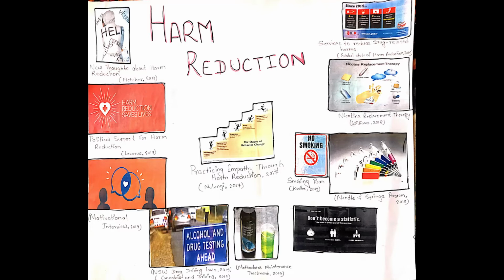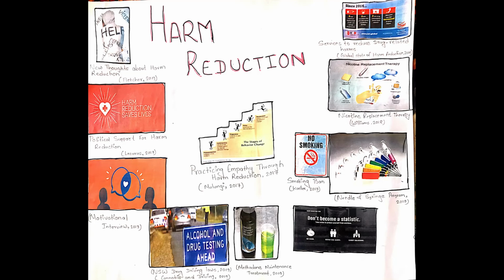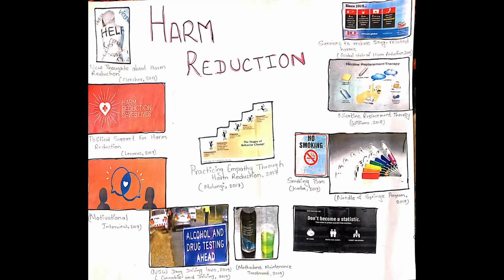final harm reduction presentation